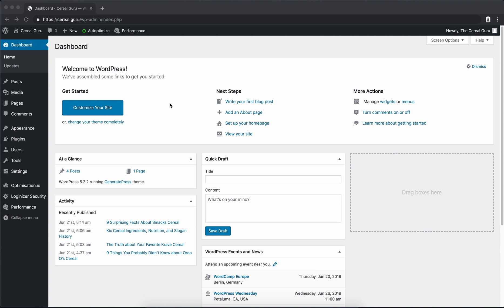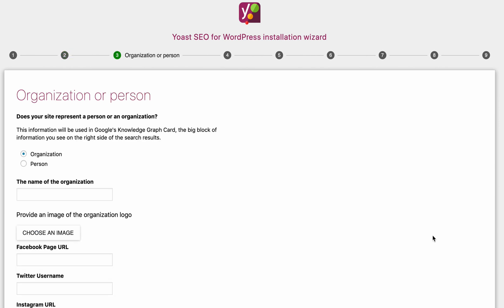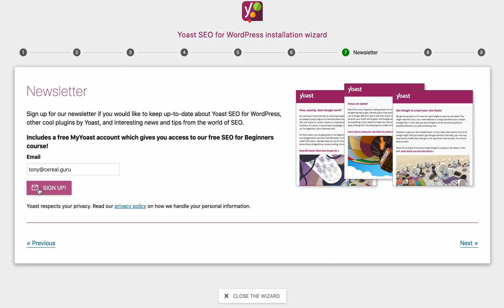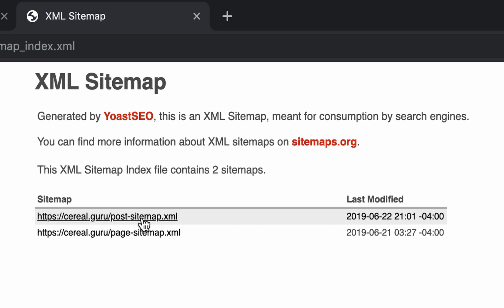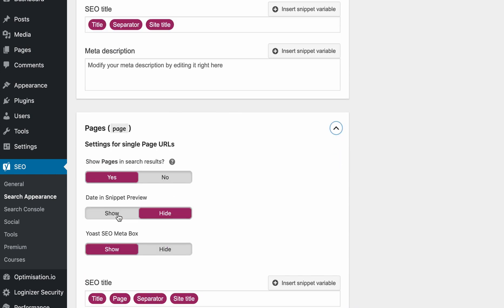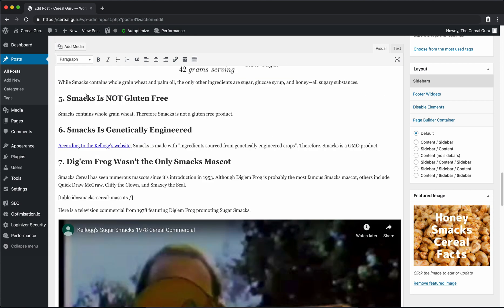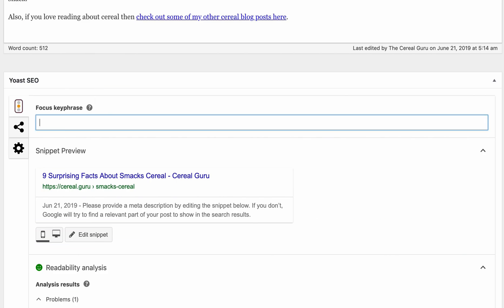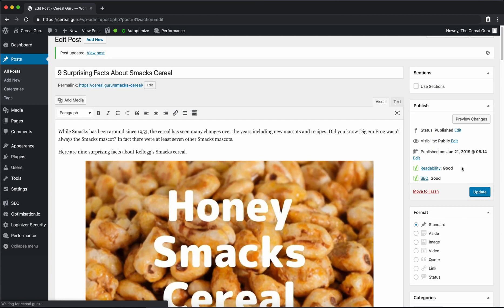How to Install & Use Yoast SEO Wordpress Plugin for Better Blog Posts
Learn how to install and use the Yoast SEO WordPress plugin which will allow you to write better blog posts and content on your website. Search Engine Optimization is critical nowadays if you want your website to show up on the first page of Google, and Yoast does a good job of helping you craft your content in such a way that if optimized for search engines.

In this tutorial, we also look at the Yoast SEO XML sitemap feature which will come in handy in part 13 when we link our website to Google Search Console.